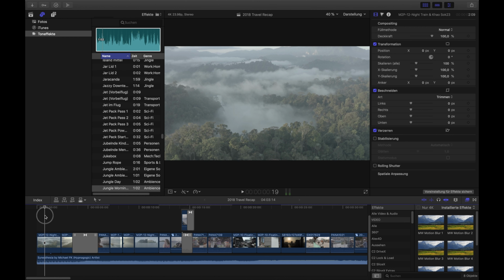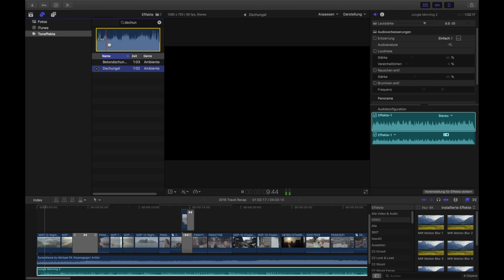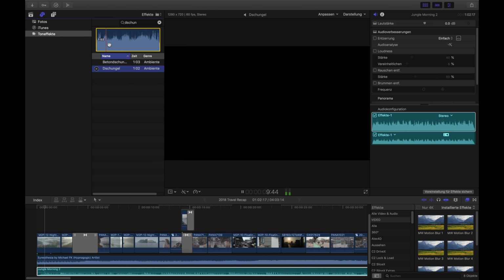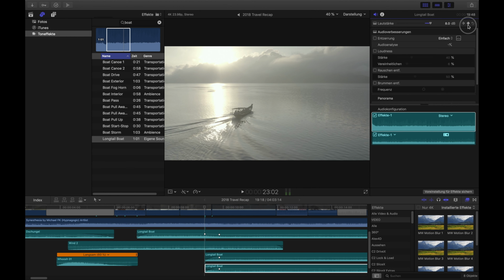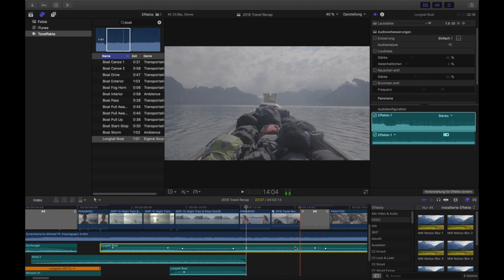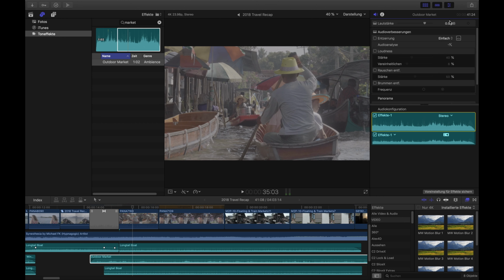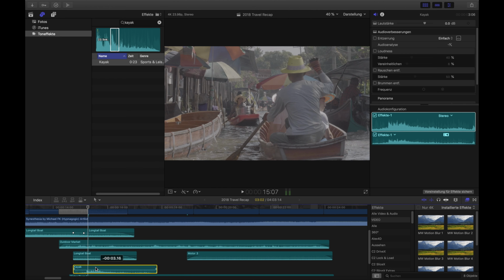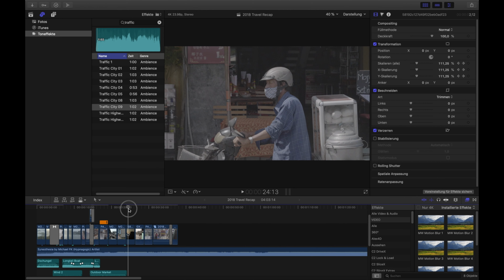How To Add Sound Effects To Videos in Final Cut Pro X | Sound Design Tutorial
So you cut a video that you really love. But something is missing?
It may be that it just the sounds.

Adding background sounds to your videos creates a completely different experience. People can connect a lot better with your clips. The content of your videos suddenly feels a lot more realistic.

But how can you add sound to your videos in Final Cut Pro X? Where to get sounds and how do you choose the correct ones?

Final Cut Pro X actually makes it incredibly easy to do all of that as of its implemented sound library. Most of the sounds in my videos are from Final Cut. So that saves me a lot of time when I edit my videos.

If you need more sounds you can use Google to find some free sound effects with a bit of luck. But to make sure to always have the best sounds for your sound design I recommend using Envato Elements. It's a yearly subscription and you can download as man sounds, videos, images, graphics etc. as you want.

🎨 Like the look of my videos?

Editing Software & Machine:
- MacBook Pro 2018 13inch TB 16GB 1TB
- Final Cut Pro X
- LumaFusion